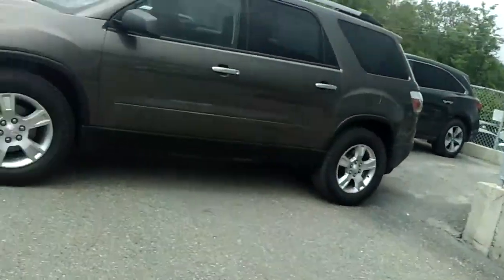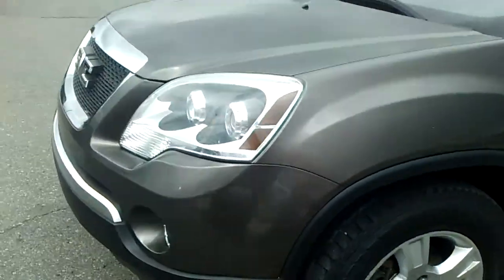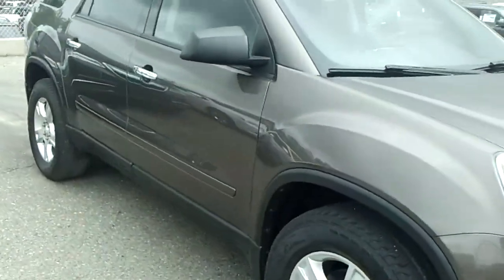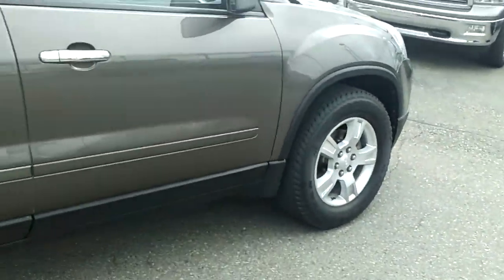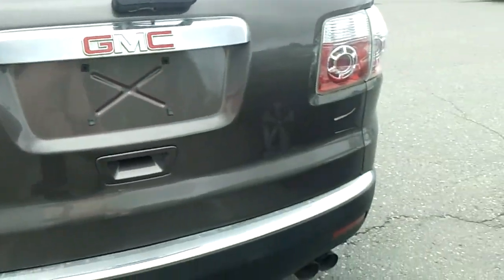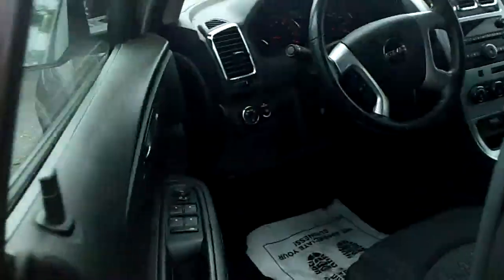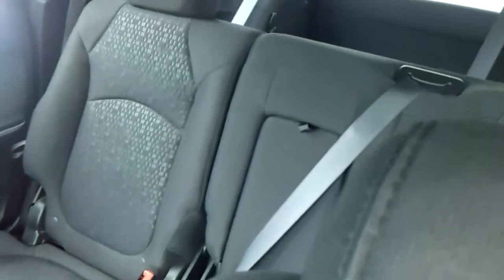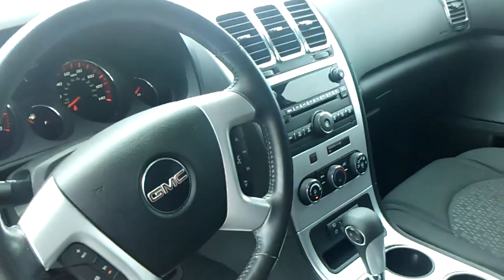2011 GMC Acadia for Deirdra by Ted Coons at Skalnek Ford